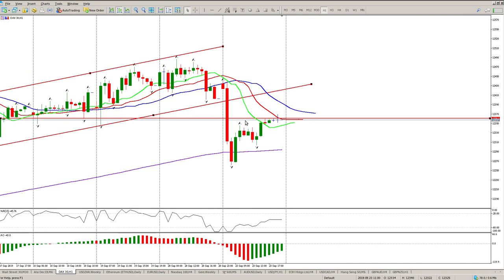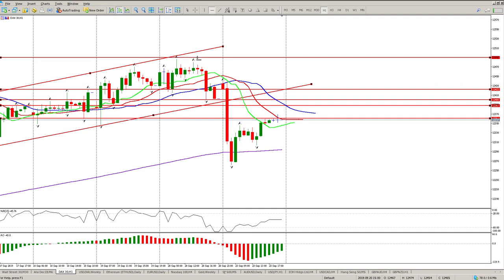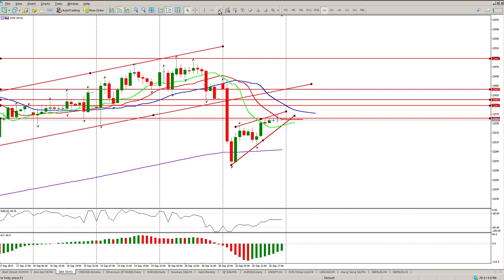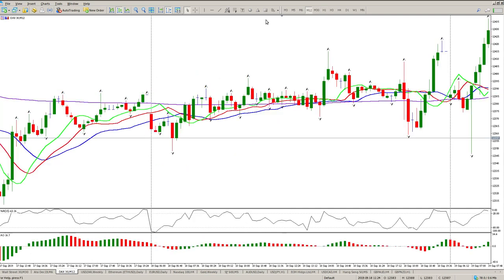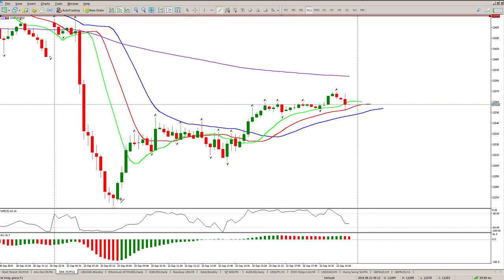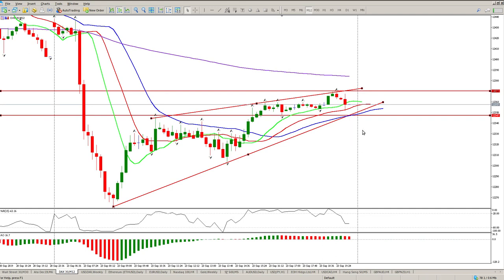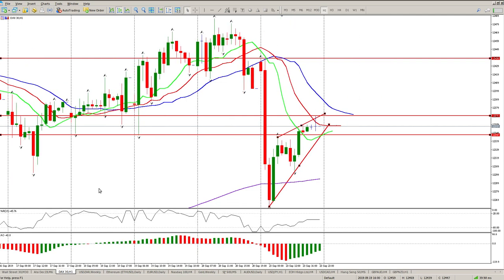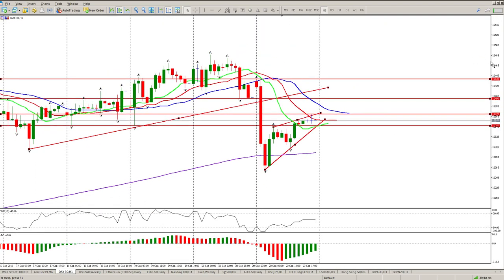DAX Today Day Trade Setup 24 September